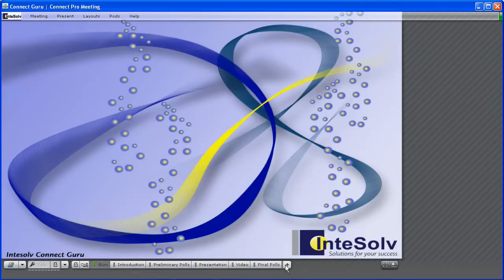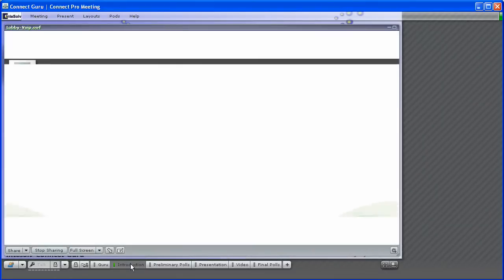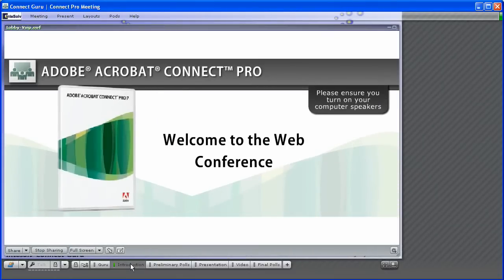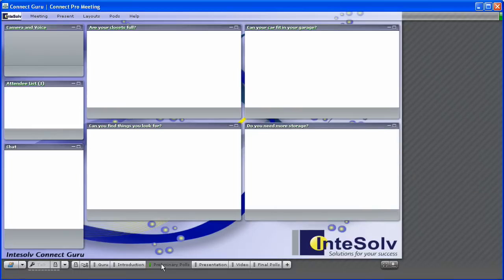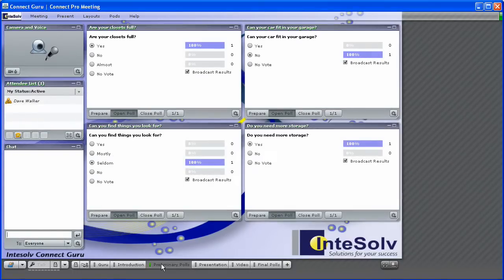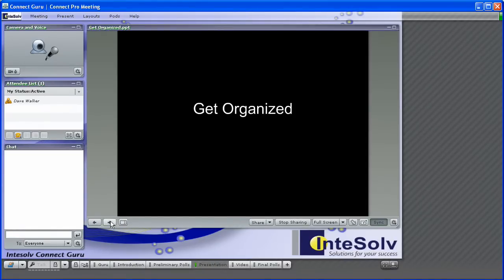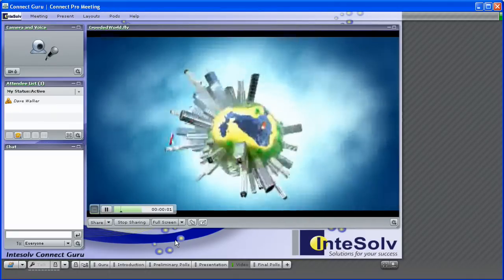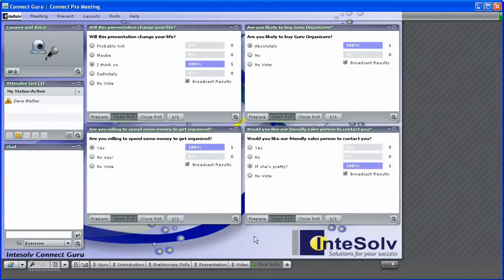Connect Guru- Multiple Layouts in Adobe Connect Pro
The Connect Guru shows us just how easy it is to organize our online meetings with the multiple layout feature in Adobe Connect Pro.